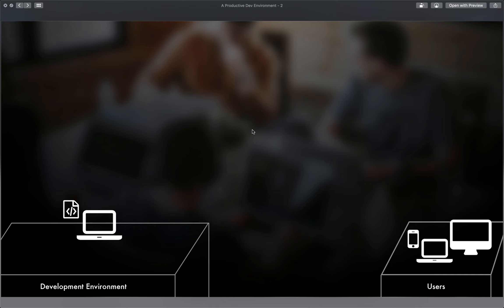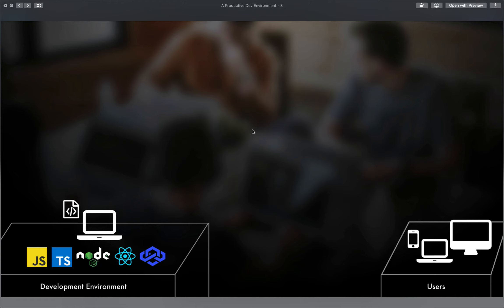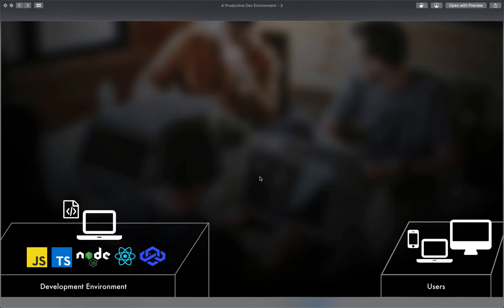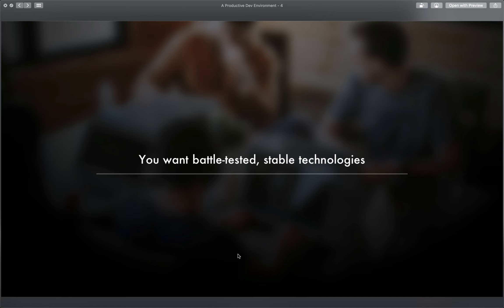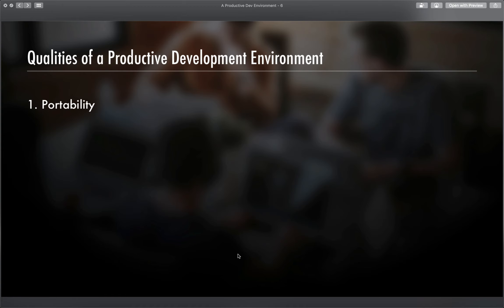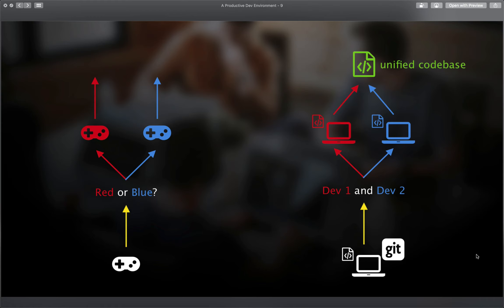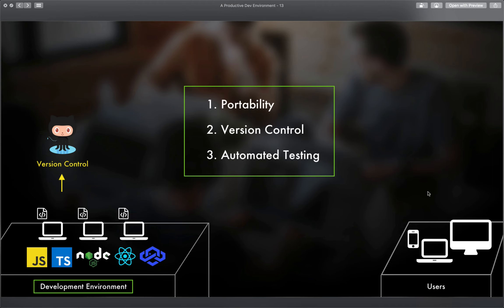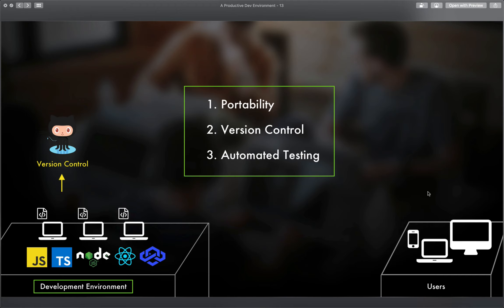What Makes a Productive Development Environment for Working in the Cloud on AWS?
Sign up to my mailing list for exclusive tech guides and thoughts

Welcome to video 3 of the Understanding Modern Cloud Architecture on AWS series with me, Cole Morrison. In this video we're going to dive into what makes a productive development environment when working in the cloud on AWS. This will help us have a full picture of what's at our disposal going forward as we work on our architecture in the following videos.

Every application begins small and is typically first started on a solo developer's machine, even if it'll be a team project later on. In this video we'll go into the technologies we'll be using to build our modern architecture in this series (like Javascript, Docker, Git), why the X vs. Y debates that dominate developer forums are a waste of time, and why we've chosen those technologies by considering aspects like longevity, popularity amongst developers, and demand in the marketplace by employers. Remember: our goal is to decide on and use a set of battle-tested, stable technologies we can be confident in going forward, not some shiny bleeding-edge thing that's going to throw a messed up bug at you at 3am or disappear from favor a month after you start learning it.

Once the technologies are chosen, we will move on to thinking about how to set up your development environment and what makes a good one by looking at the 3 core qualities that make a productive environment: portability, version control, and automated testing. We'll then discuss why these 3 qualities are vitally important for our architecture build for both developers and managers.

Below I've included links to the two surveys we talk about in the video, as well as to the technologies/tools mentioned so you can check them out for yourself:

1. The 2019 StackOverflow Developer Survey - Programming, Scripting, and Markup Languages section

2. The 2019 StackOverflow Developer Survey - Most Loved, Dreaded, and Wanted Languages section